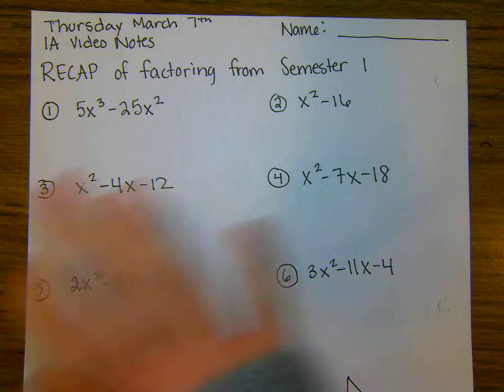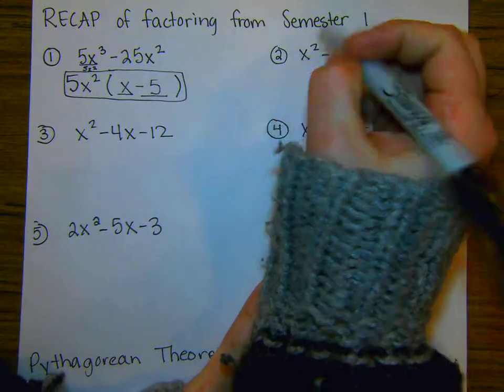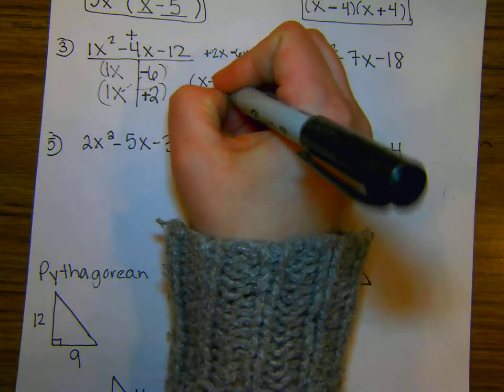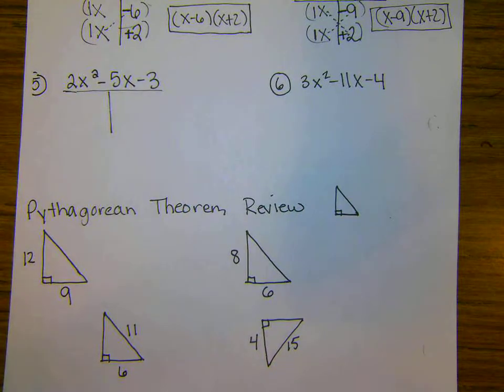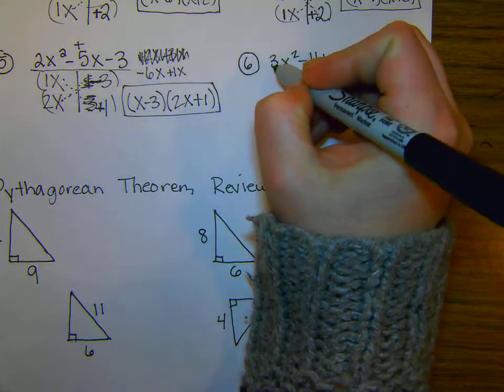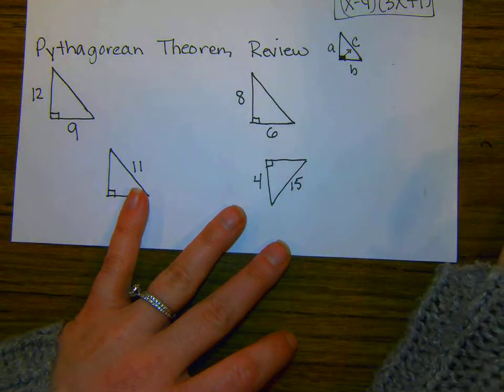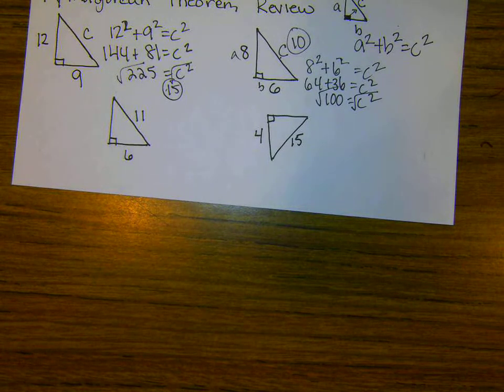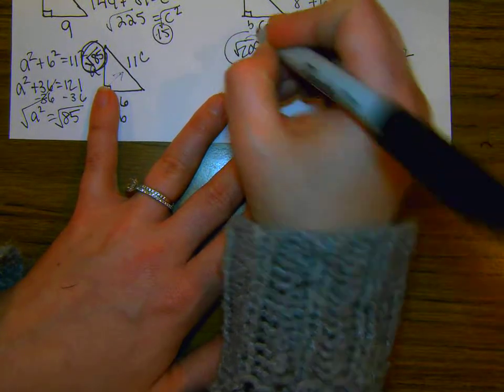Mini Notes Video 1A Sub plans 3/7/19